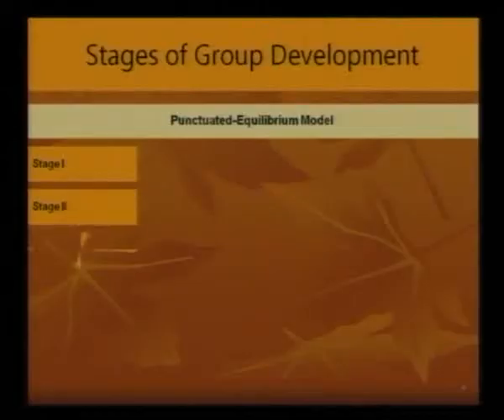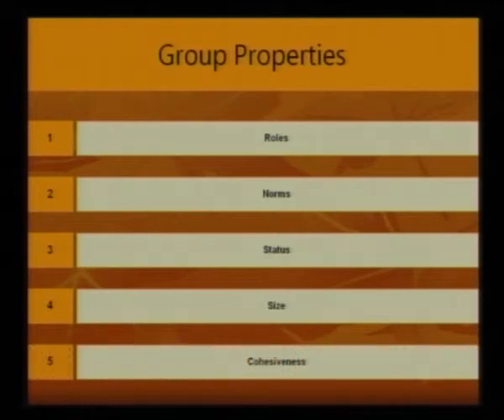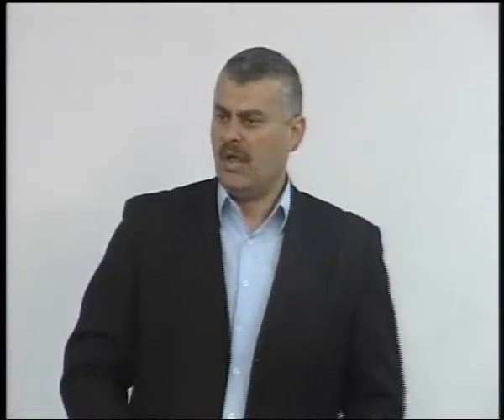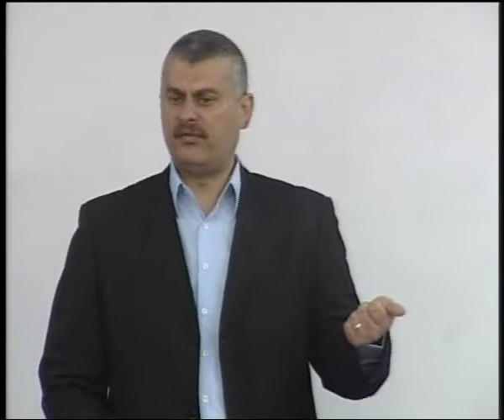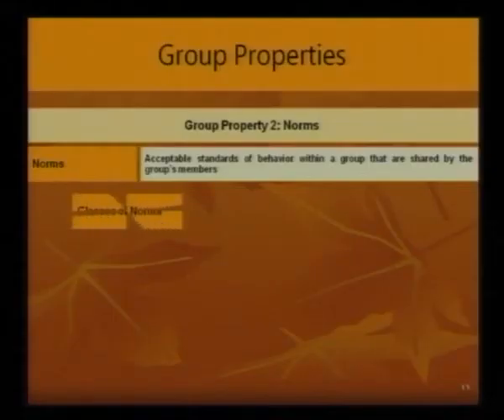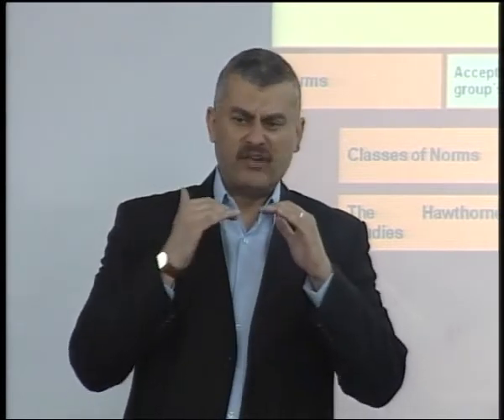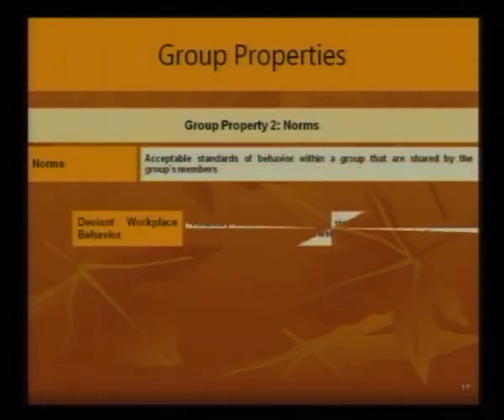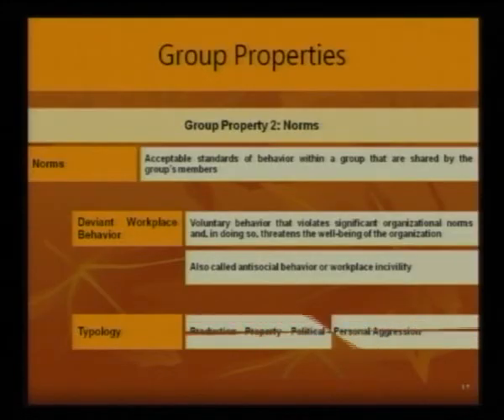Foundation of Group Behavior-2